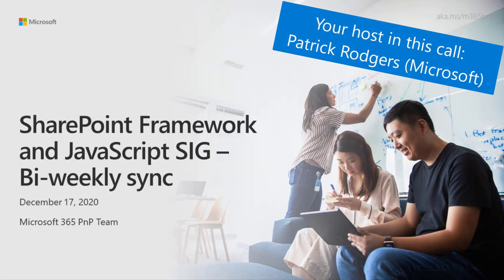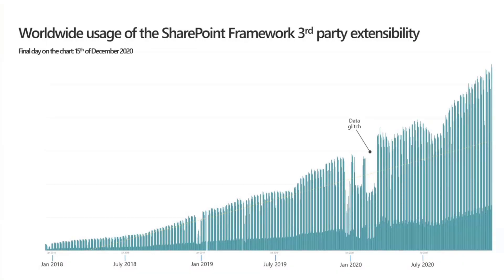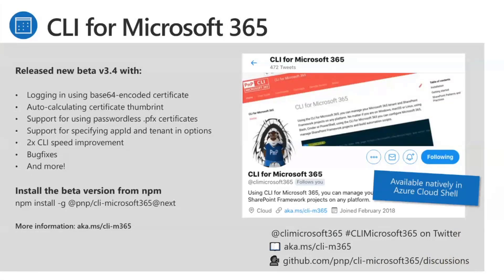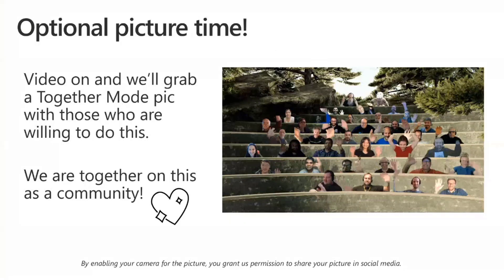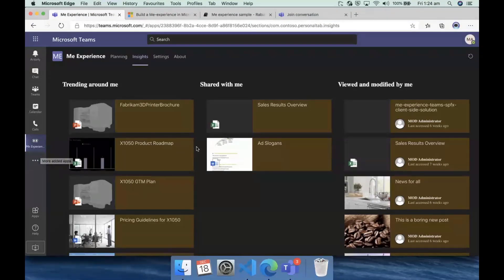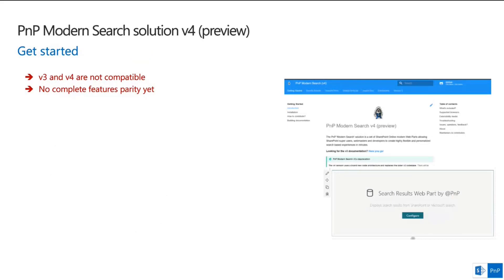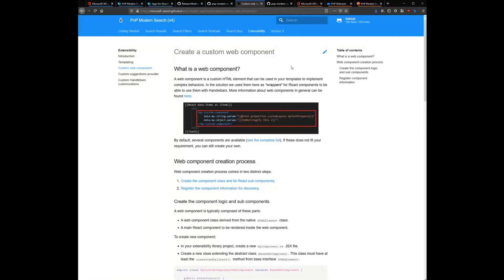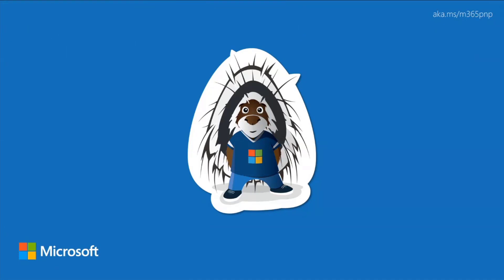SharePoint Framework Community call – 17th of December 2020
SharePoint Framework Community call on December 17.  Two demos delivered – Build Microsoft Teams me experience with SharePoint Framework and Microsoft Graph Toolkit and Introduction to PnP Search Web Parts version 4.0 release – New capabilities and features.  Releases include - PnPjs v2.0.13 and PnPjs v2.1.0-beta, CLI for Microsoft 365 beta v3.4, React Controls – v2.3.0 and v1.2.1 (SharePoint On-Prem), and PnP SPFx Generator v1.15.1.   SharePoint Framework v1.12 release ETA is January.  Six new/updated samples rolled out in the last 2 weeks.  The host of this call is Patrick Rodgers (Microsoft) | @mediocrebowler.  Q&A takes place in chat throughout the call.

Demos:
• Build Microsoft Teams me experience with SharePoint Framework and Microsoft Graph Toolkit – Rabia Williams (Microsoft) | @williamsrabia
• Introduction to PnP Search Web Parts version 4.0 release – New capabilities and features – Franck Cornu (aequos) | @FranckCornu